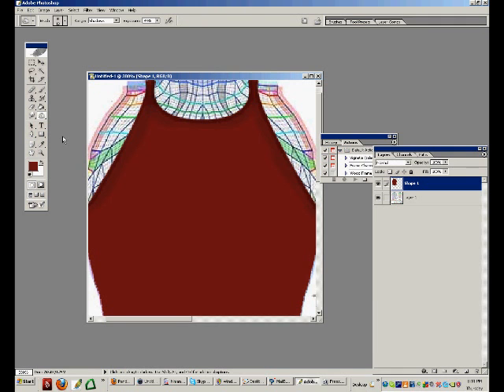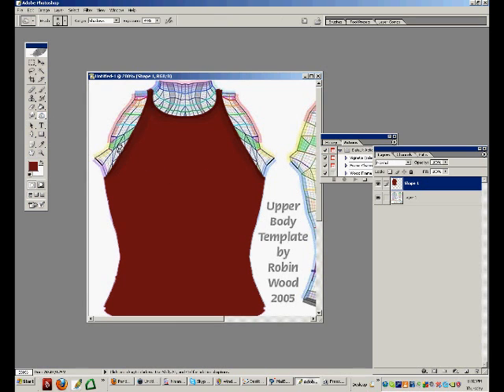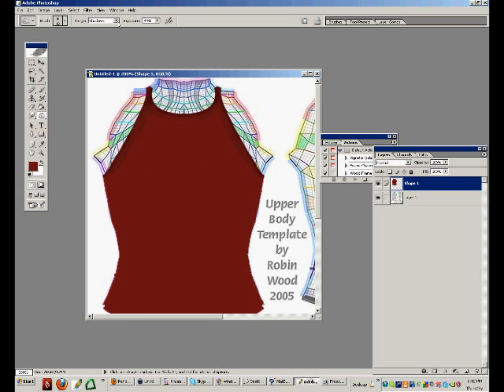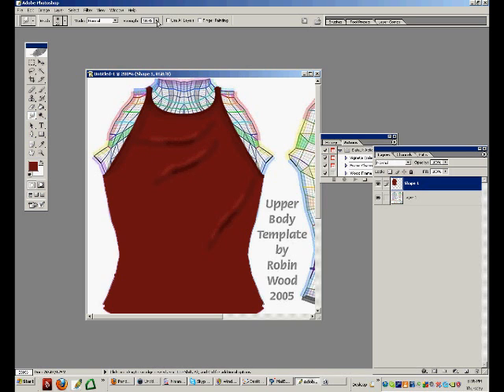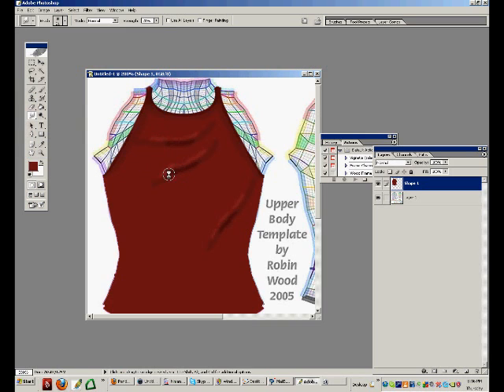Second Life Clothing Tutorial: Wrinkles, Shading, and Texture: pt 1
Here I'll teach you how to add realistic looking wrinkles, shading, and texturing onto a basic top. Here's where to get the templates: